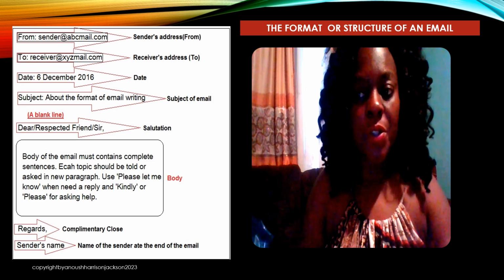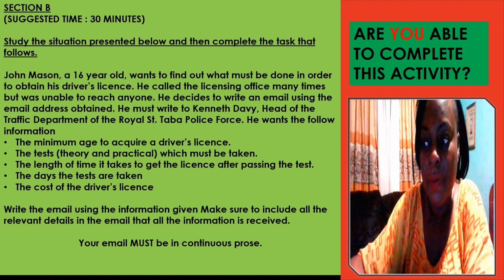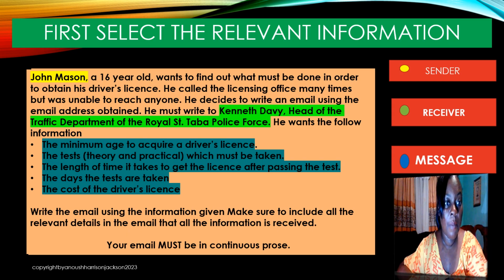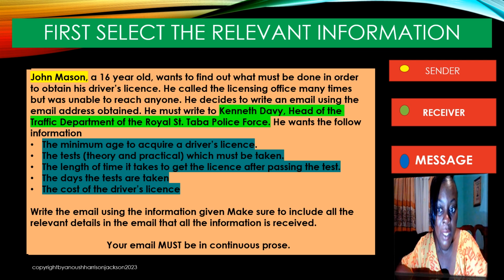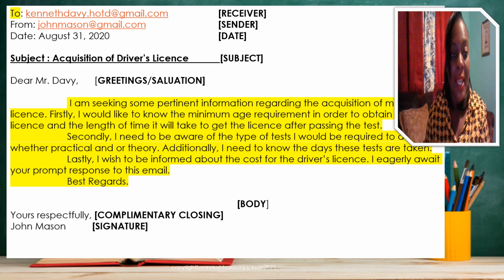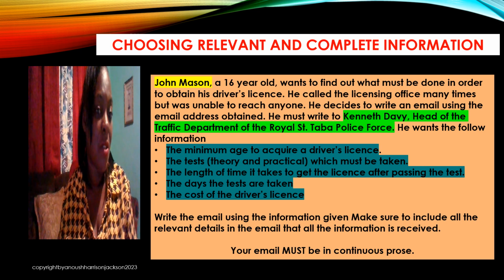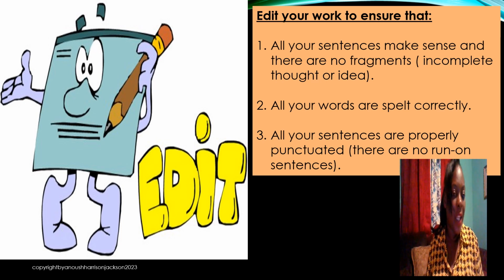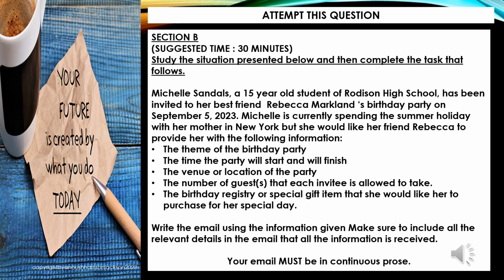EXPLORING HOW TO WRITE E MAIL WRITING FOR CSEC ENGLISH A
This presentation provides a clear approach on how to write the email for CSEC English A. It discusses the structure and format of an email and explains how students should approach tackling this task using the  CSEC English A Past Paper May/June 2021.

Additionally, this presentation provides a sample response to this question and presents a CALL-TO-ACTION Task that viewers may complete in order to show that they fully grasped how to approach writing an email.

I trust that you will find this presentation beneficial.